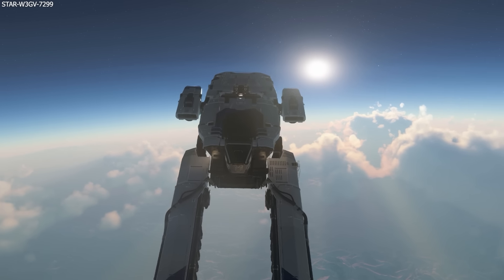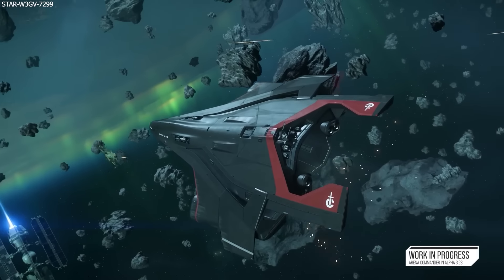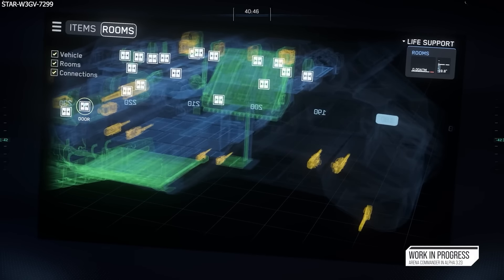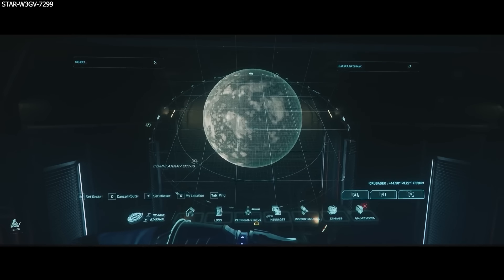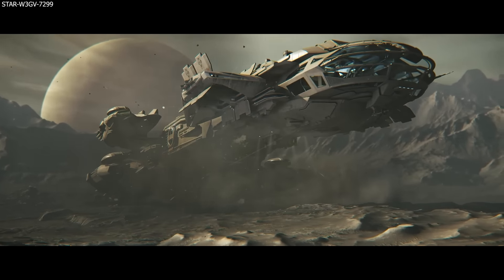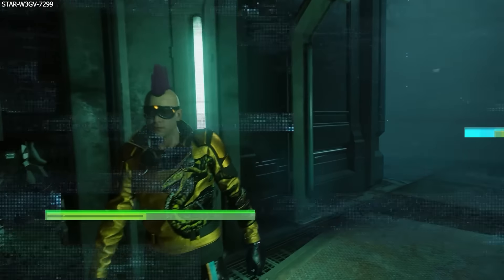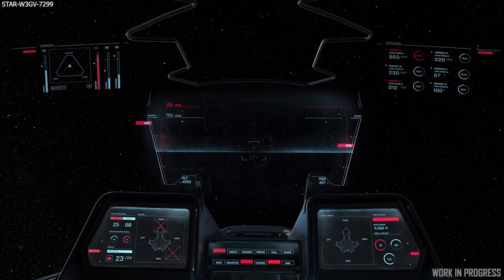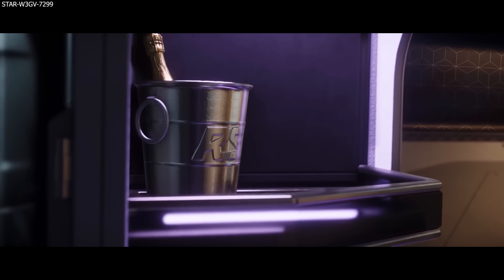Star Citizen 3.23 Live THIS WEEK? - New Org Comms & More Performance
-This week in Star Citizen Alpha 3.23 moves through further waves, with a potential live release next week, plus we hear more about the work going into UI including an orgs comms app.